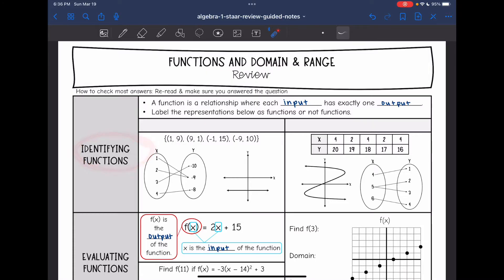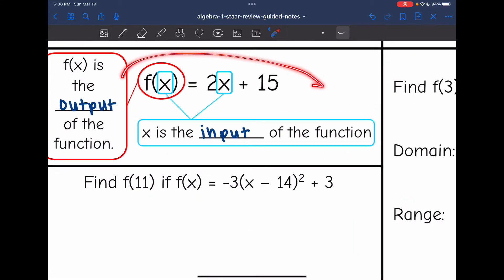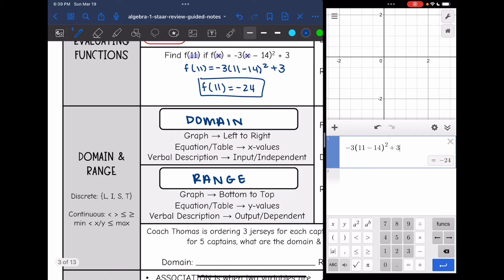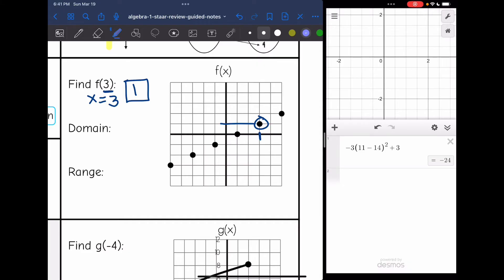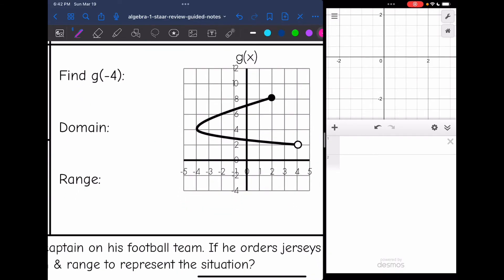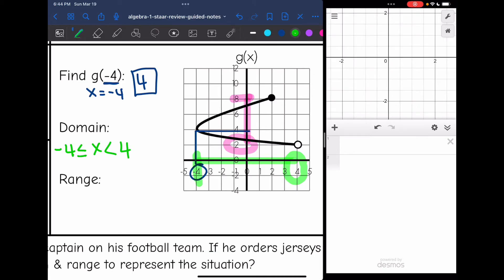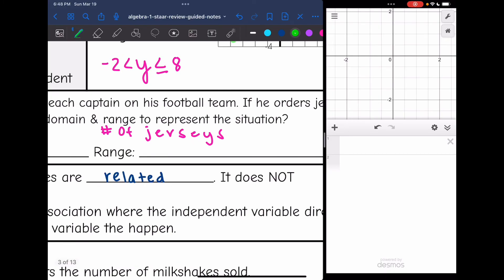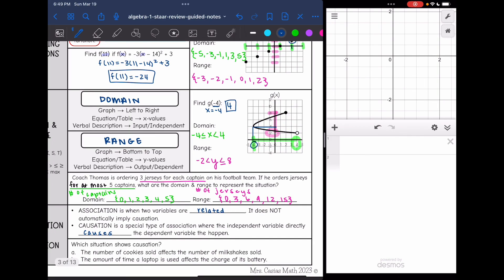Functions and Domain and Range | Algebra 1 STAAR EOC Test Review Lesson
Join me as I review how to identify functions, evaluate functions, find domain and range, and identify association vs. causation for the Algebra 1 STAAR Test.

***On the continuous graph I make a small mistake - the range should start at POSITIVE 2, not negative 2.

You can find the handout used on my Teachers Pay Teachers store